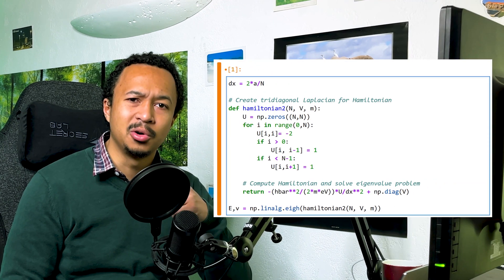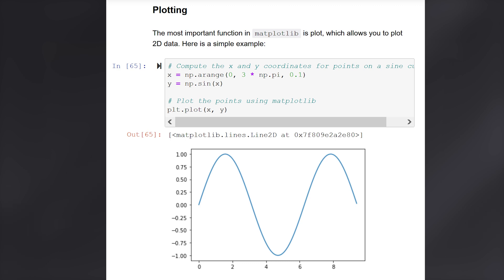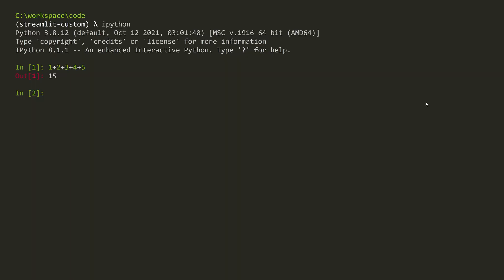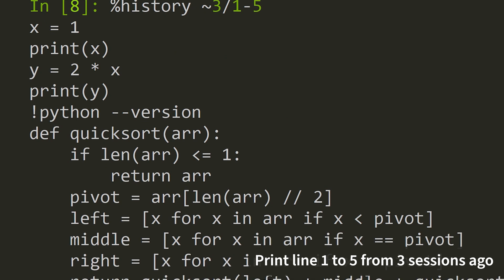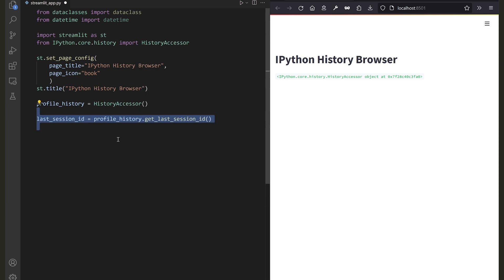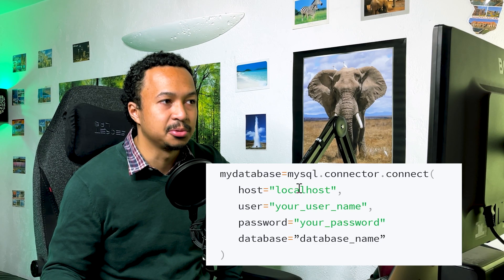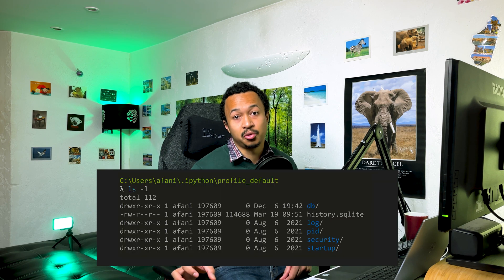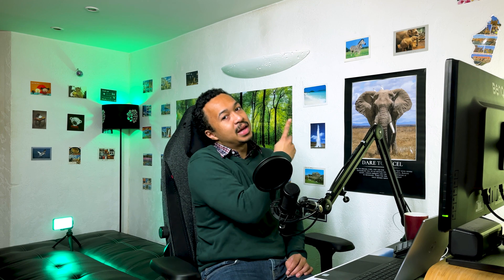Using Streamlit to read through all Jupyter cells you ran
Let's create a Streamlit app to browse through all the Jupyter notebook cells you ran one day, which will be stored inside the IPython history!
This is also the perfect reminder for why you NEVER hardcode passwords in your notebooks, are we able to delete them from the history?

🔗 Links

🪶  One video a week is hardcore when you don't have a backlog, because you burned the backlog to do the Epic Walkthrough. I need to focus to build back that 3 video in advance backlog so I can build you a big epic video again, wish me luck! Or should I change my upload schedule? Hmmm